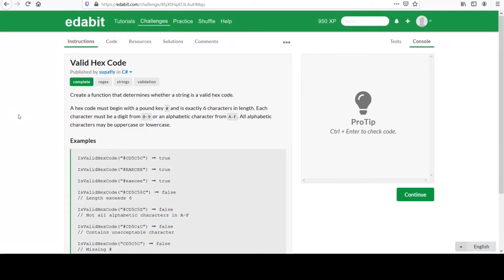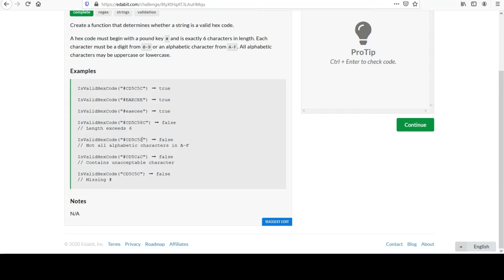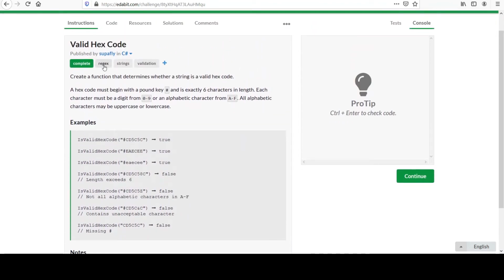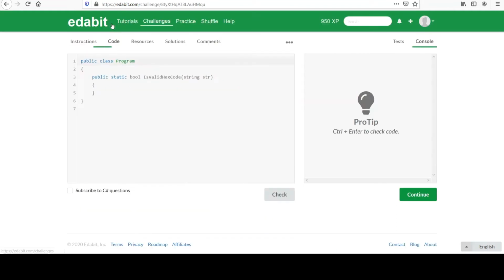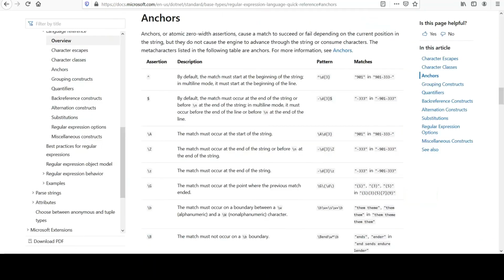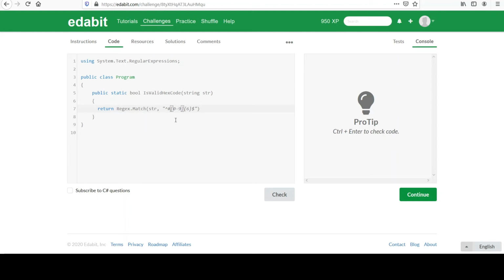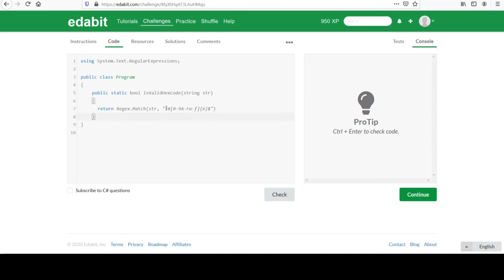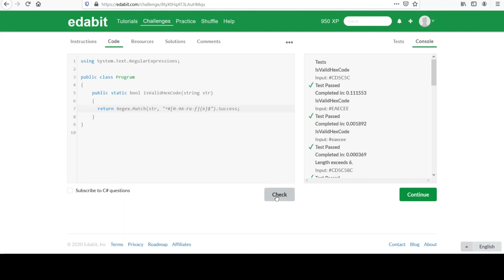Edabit Hard C# Programming Challenges #4: Valid Hex Code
Intermediate level C# object oriented programming series. This challenge comes from the Edabit website's hard difficulty category. Viewers are provided a string as input. They are to determine whether or not the input represents a properly formatted hexadecimal value. Regular expressions are used to solve this problem.

The best way to learn programming is by actually writing code. Coding challenges are a great way to enhance your skills.